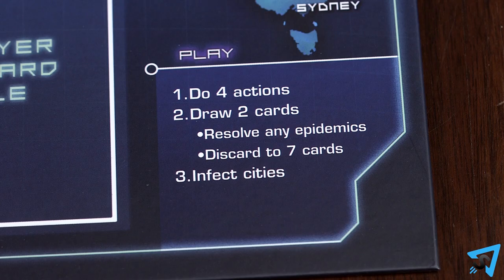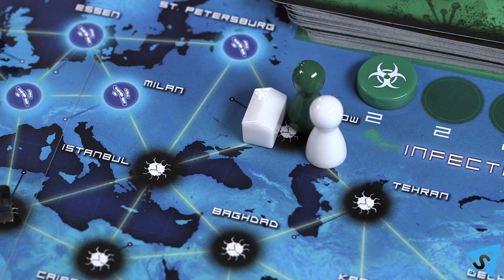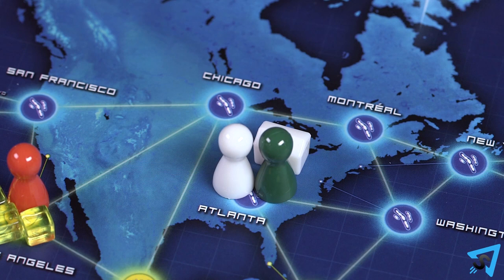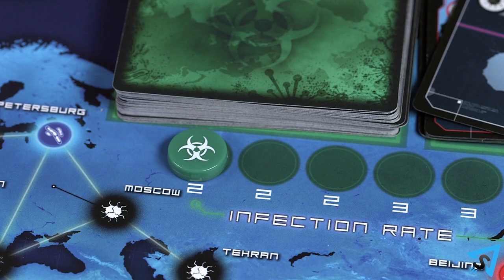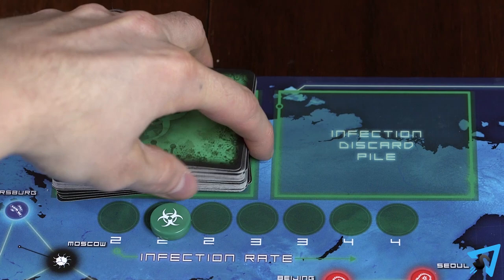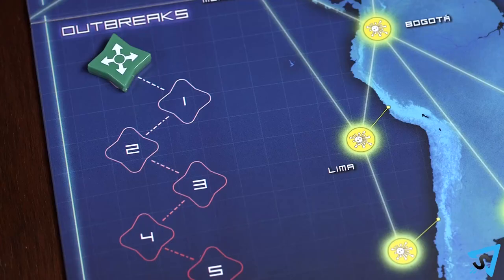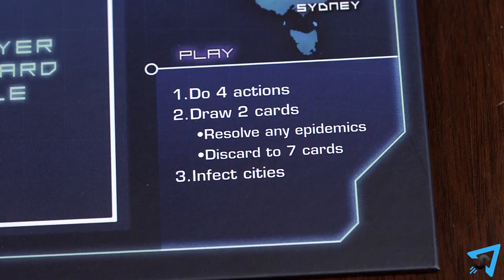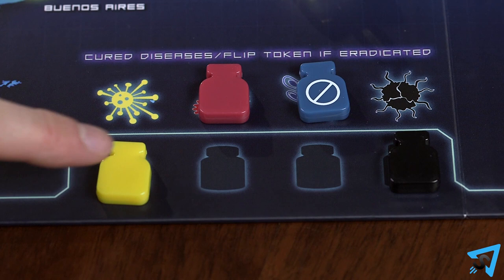How to play Pandemic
Learn the rules to the board game Pandemic quickly and concisely - This visually rich video has no distractions, just the rules.

RULES:

Each player’s turn is divided into 3 parts. First: Do up to 4 actions. Second: Draw 2 player cards. Third: Infect cities. After a player has finished infecting cities the player on their left goes. Your matching colored pawn represents your location on the board and is the pawn you are allowed to move on your turn.

During the actions part of your turn you may do and combination of these 8 actions as many times as you like, with each one used only counting as 1 action:

Drive or Ferry: Move your pawn to a city connected to it by a white line. Take special note that the board is connected on the right and left sides by white lines that pawns can travel.

Direct Flight: Discard a card from your hand to move your pawn to the city discarded.

Charter Flight: Discard the city card that matches the city your pawn is in to move to any city.

Shuttle Flight: Move your pawn from any city with a research station in it to any other city that also has a research station in it.

Build a research station: Discard the city card from your hand that matches the city you are in and place a research station there. If all 6 research stations are already on the board, take any research station from anywhere on the board to use.

Treat disease: Remove 1 disease cube from the city you are in and place it in the supply on the side of the board. If the disease has been cured, remove all of the cubes of that color instead. If the last cube from a cured disease is removed from the board, flip the vial to its eradicated side. If there are cubes from several cured diseases in a city, you must still Treat the Disease once for each cured color to remove these cubes. Removing the last cube of a disease that is not cured has no effect.

Share Knowledge: Give the city card in your hand that matches the city you are in to another player or you may take the city card in another player’s hand that matches the city you are in and put it in your hand. However, both players must be in the same city and both must agree to do this. If the player who gets the city card now has more than 7 cards, that player must immediately discard 1 card or play an event card.

Discover a cure: When you are at any research station, discard 5 city cards of the same color from your hand to cure the disease of that color, the color of the city does not need to match the color of the disease you are curing. Move the disease cure marker to the cure indicator. When a disease is cured, its cubes remain on the board and new cubes can still be placed during epidemics or infections. If no cubes of its color are on the board, the disease is now eradicated. Flip the cure marker over to its eradicated side. Eradicating a disease is not needed to win.

After doing actions you draw the top 2 cards together from the player deck. If, as you are about to draw, there are fewer than 2 cards left in the Player Deck, the game ends immediately and everyone loses. Otherwise, keep the cards and continue with your turn. If your draws include any Epidemic cards, immediately do the following steps in order:

Increase: Move the infection rate marker forward 1 space on the Infection Rate Track.

Infect: Draw the bottom card from the Infection Deck. Put 3 disease cubes of that color on the named city, unless its disease color has been eradicated. If the city already has cubes of this color, do not add 3 cubes to it. Instead, add just enough cubes so that it has 3 cubes of this color and then an outbreak of this disease occurs in the city, more on outbreaks later. Discard this card to the Infection Discard Pile.

Whenever you cannot place the number of color cubes needed on the board, because the needed color supply is out, the game immediately ends and everyone loses. The last cube from any disease color supply pile may be placed onto the board without loss, it is only when you cannot place cubes on the board that you lose.

3. Intensify: Shuffle the cards in the Infection Discard Pile and place them on top of the Infection Deck. It is rare, but possible, to draw 2 Epidemic cards at once. In this case, do all three steps above once and then...